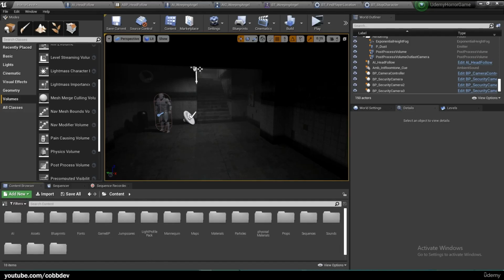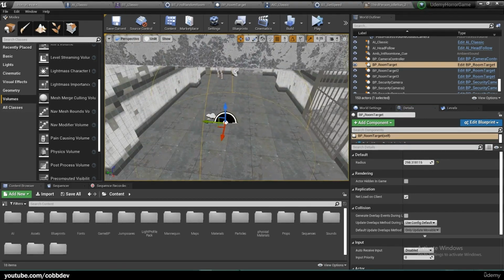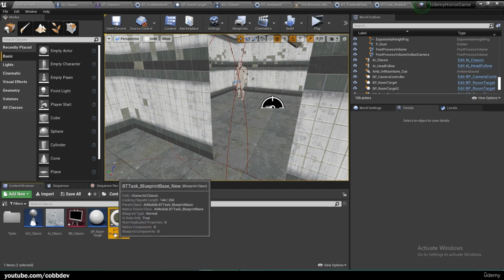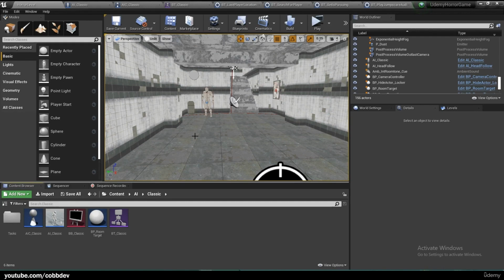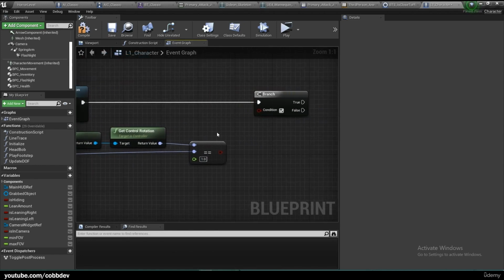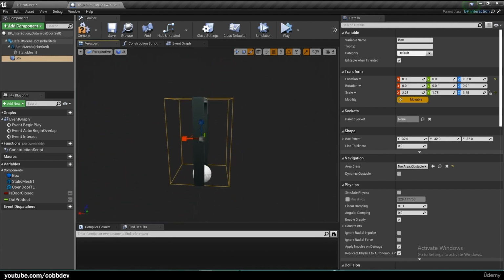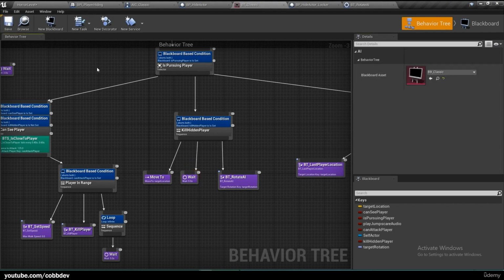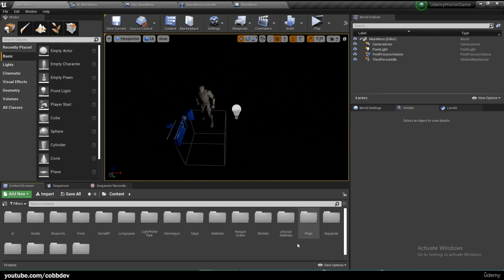horror game 6/6